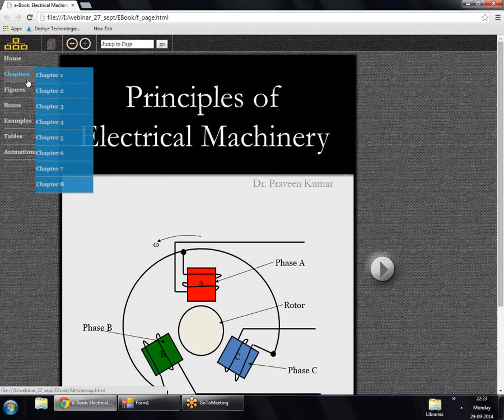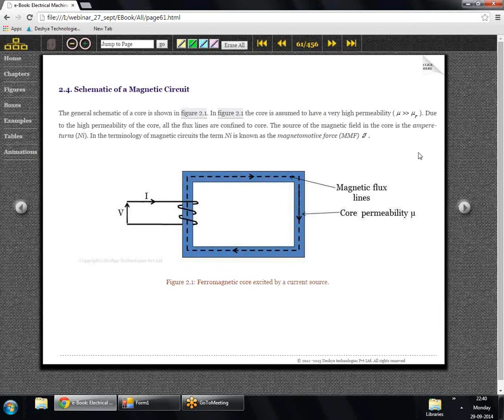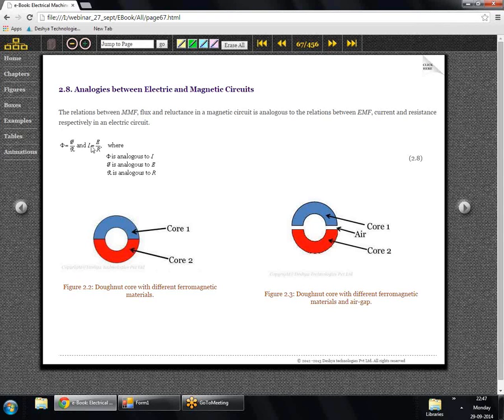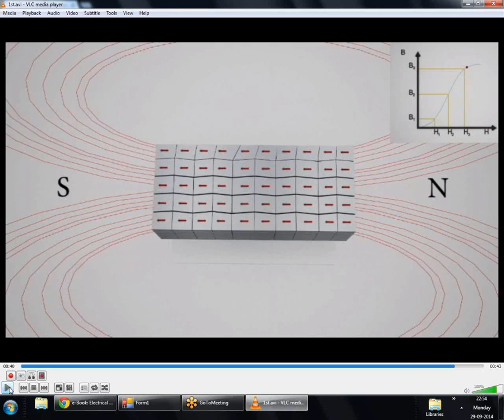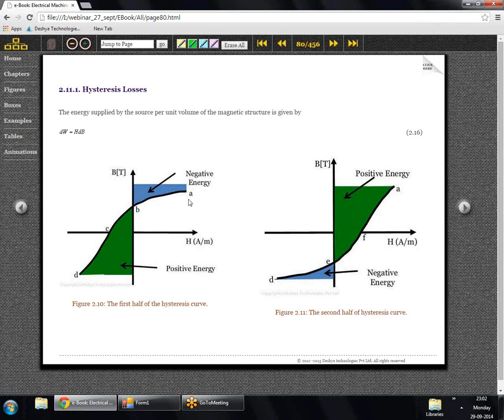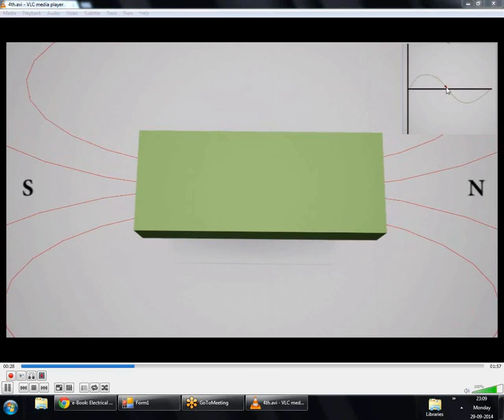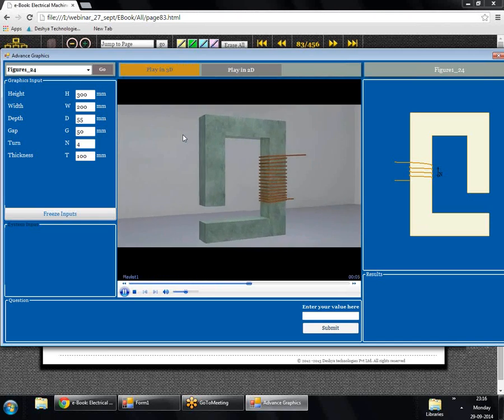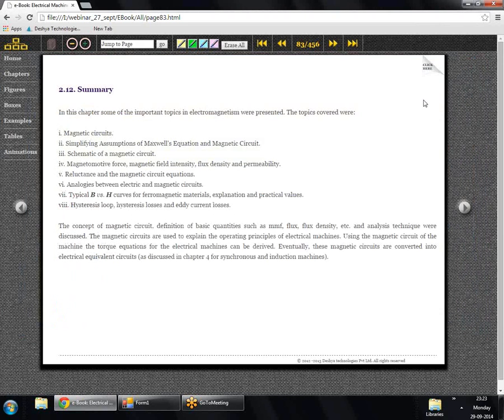Magnetic Circuit made easy!!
This webinar was conducted by Dr. Praveen Kumar on "Magnetic Circuit made easy" date 27 september 2014. Following topic was covered in this webinar:
1. Basics of magnetic circuit
2. Fundamentals of magnetic fields and governing equations
3. What is hysteresis
4. What is eddy current